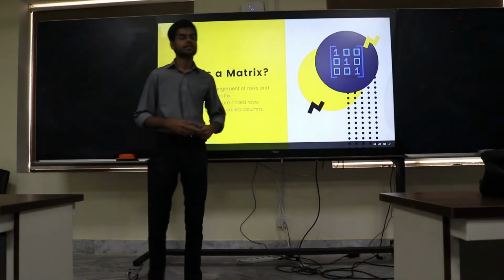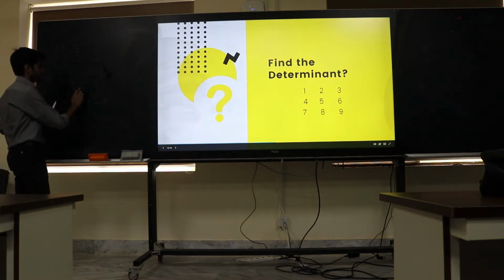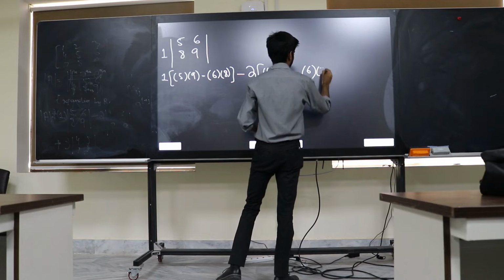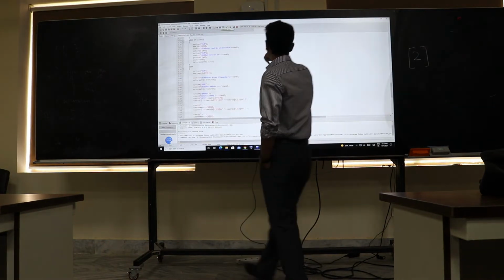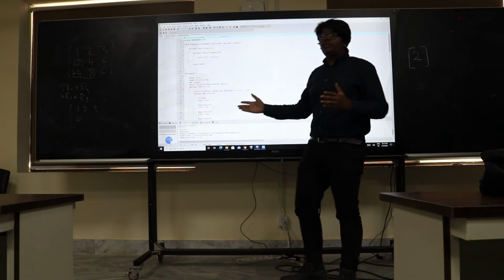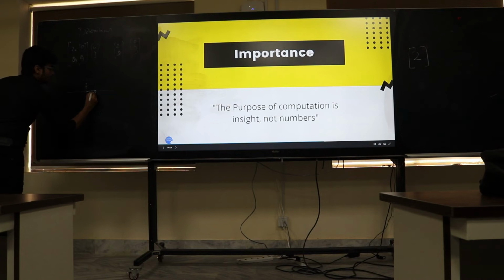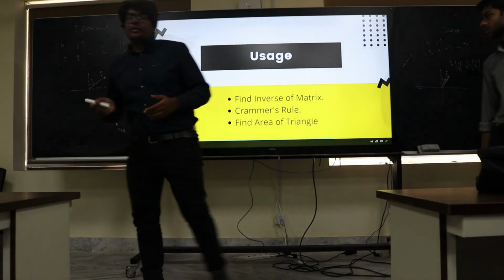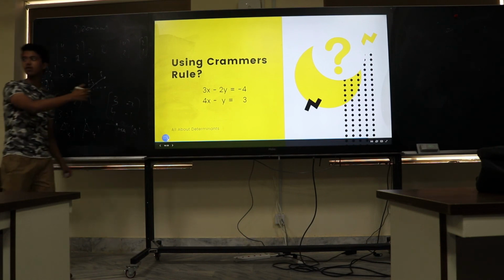Determinants, Linear Algebra from students M. Danish, Yasin Ejaz, M Suleman, M. Mahad, Saad Siddiqui